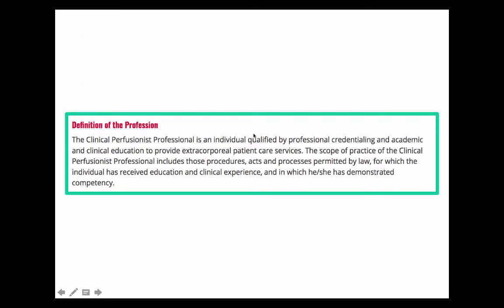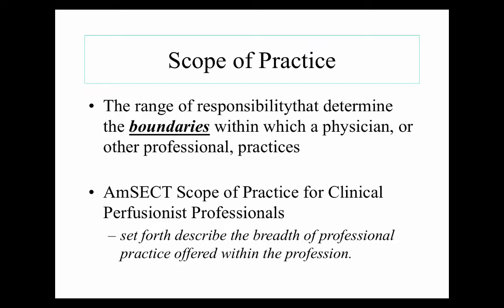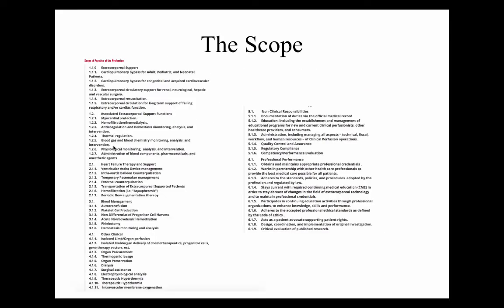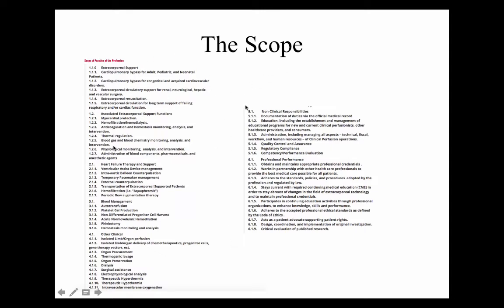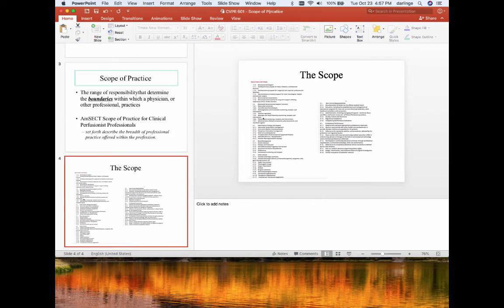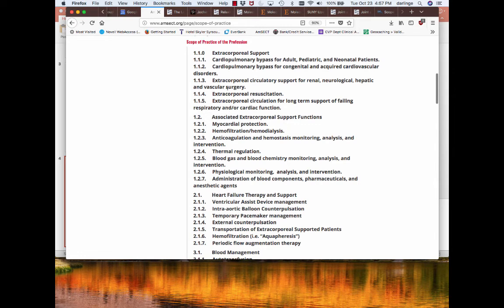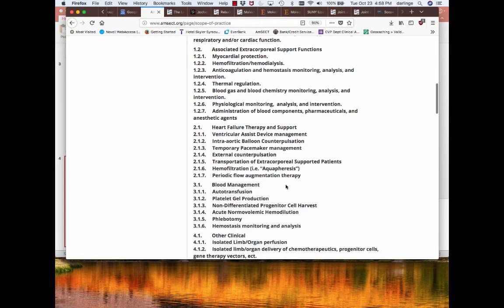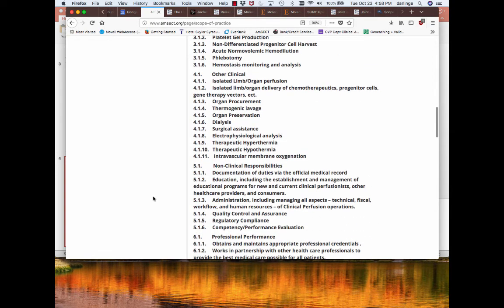CVPR 602 cerebral oximetry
Table of Contents:

00:26 -
01:03 - Scope of Practice
01:05 -
02:36 - Scope of Practice
03:57 - The Scope